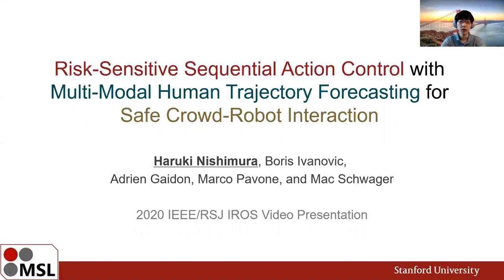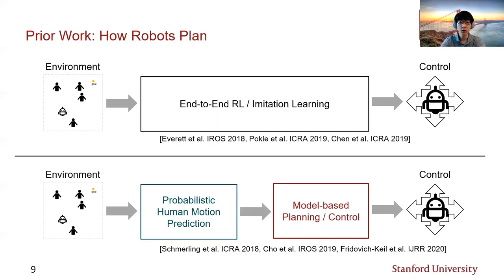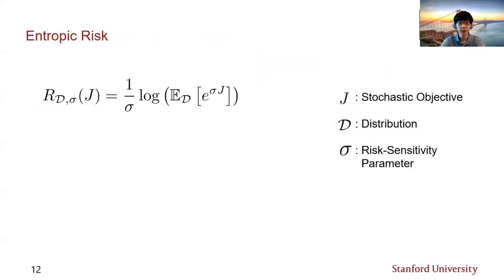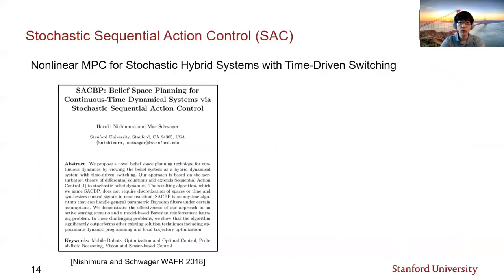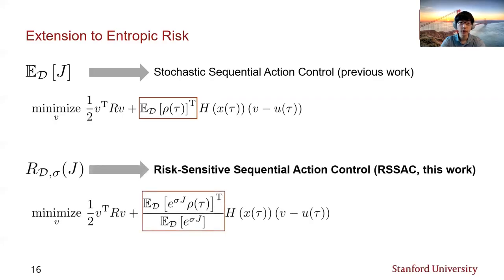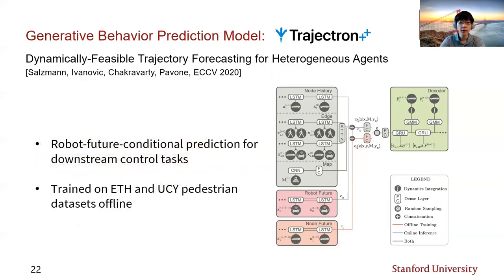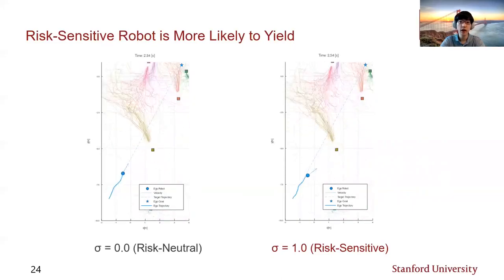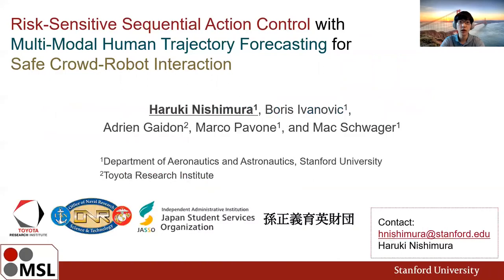Risk-Sensitive Optimal Control with Deep-Learned Motion Prediction for Safe Crowd-Robot Interaction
A video presentation accompanying our IROS 2020 paper: "Risk-Sensitive Sequential Action Control with Multi-Modal Human Trajectory Forecasting for Safe Crowd-Robot Interaction."

The paper is available on arXiv now.